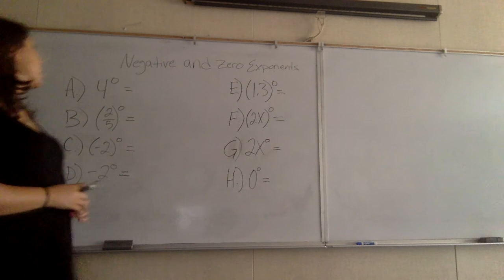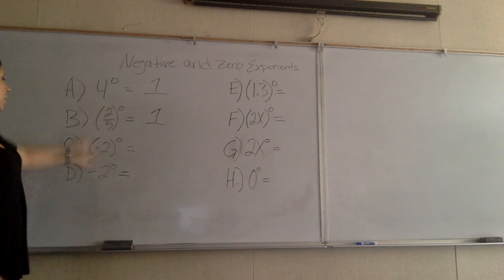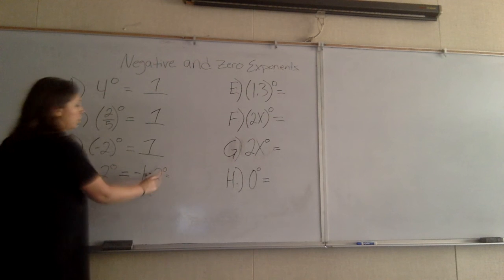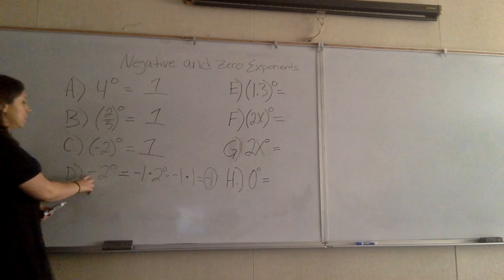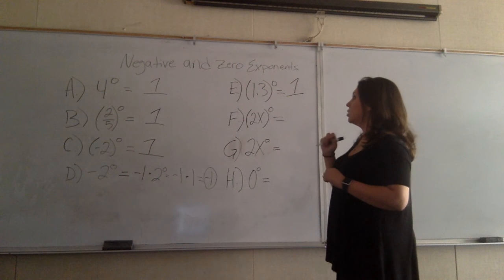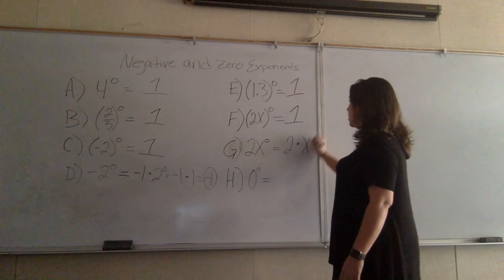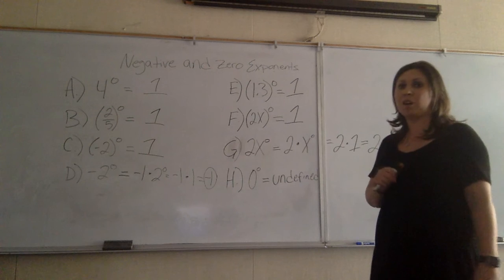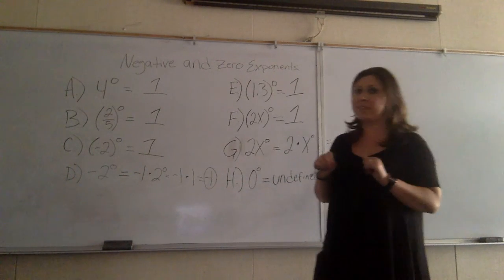Zero and Negative exponents ex 1